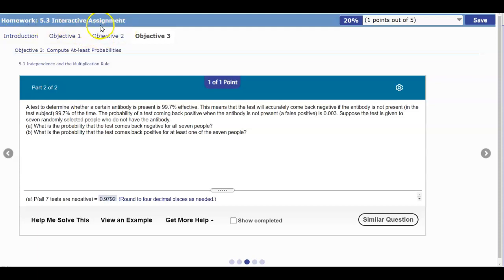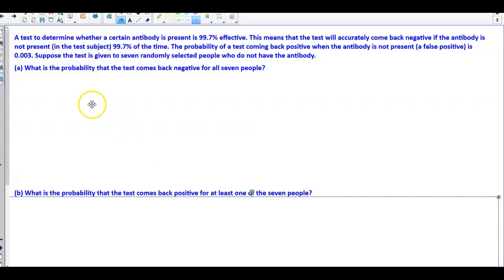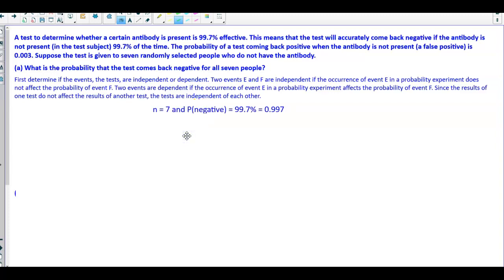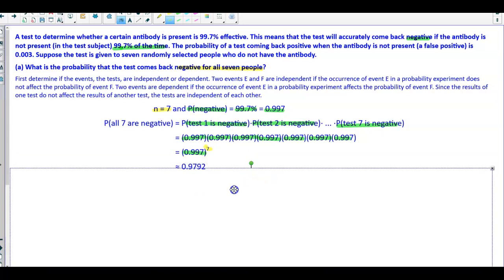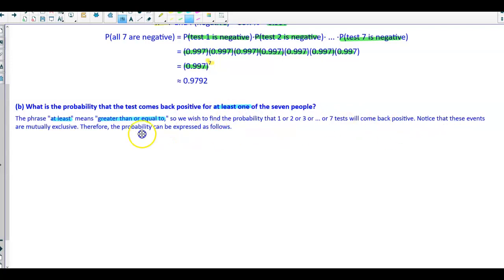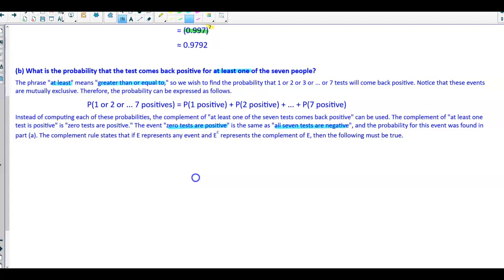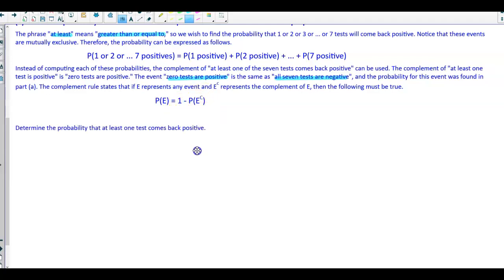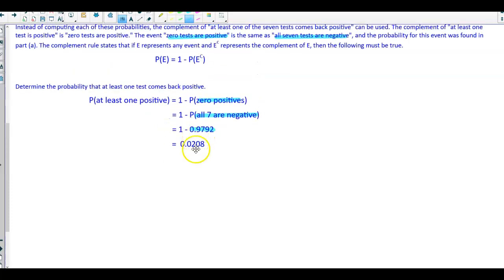Math 14 5.3 Objective 3: Computing At-Least Probabilities using the Complement Rule